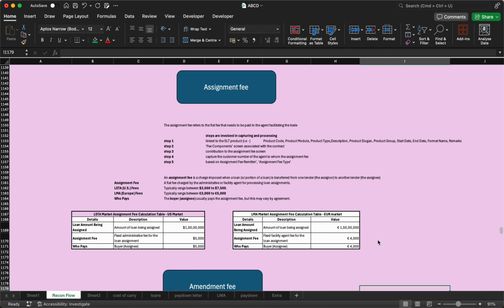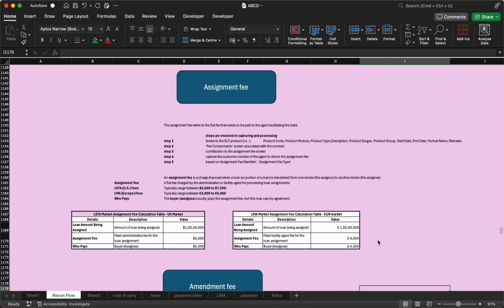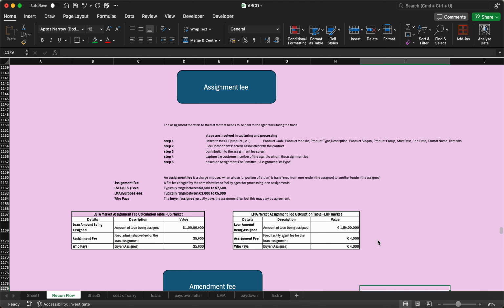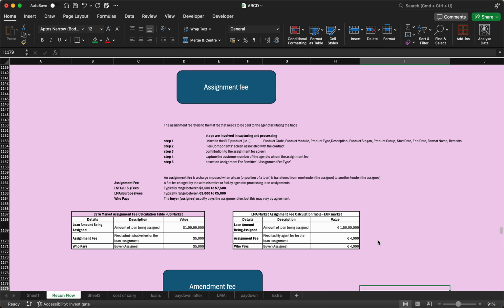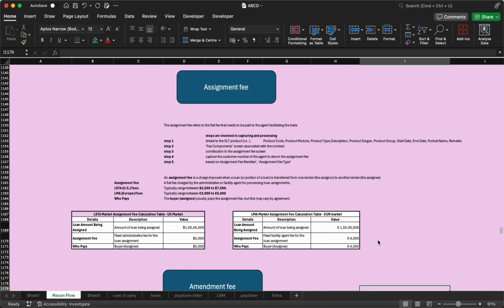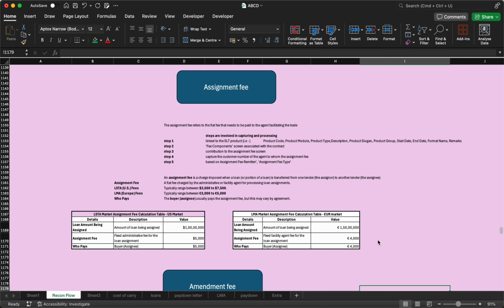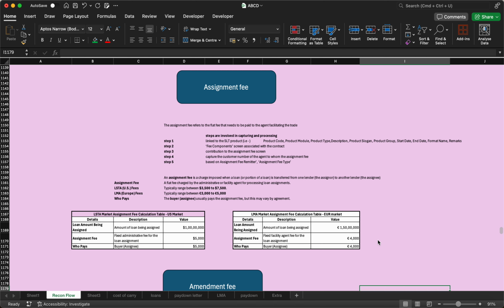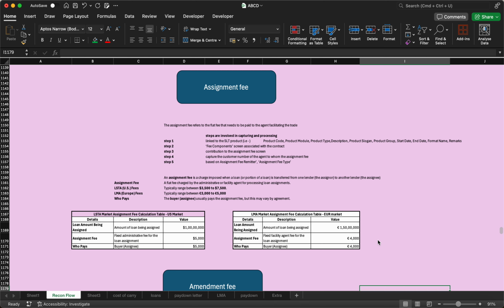Free - Private Equity Fund Accounting Explained | What is Assignment Fee with Example with Shivraj